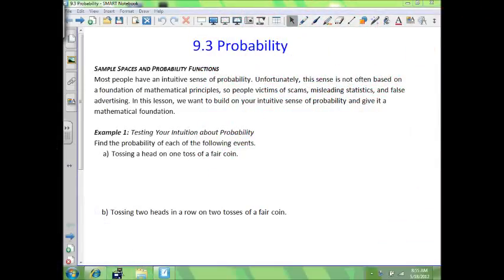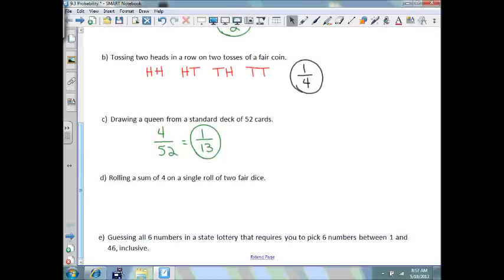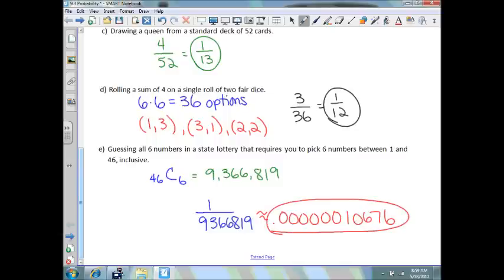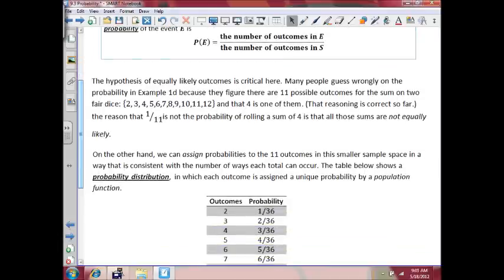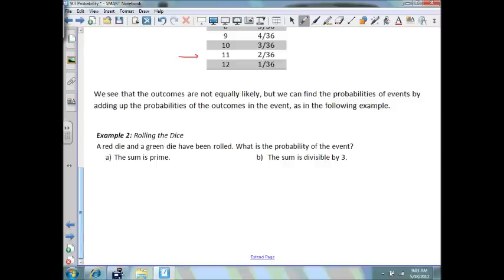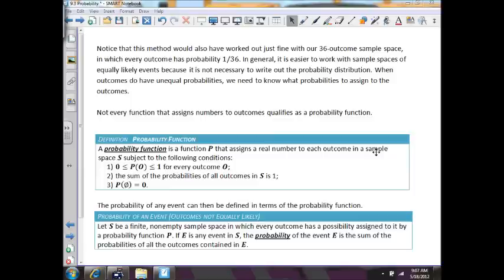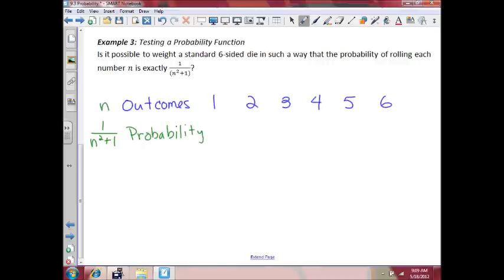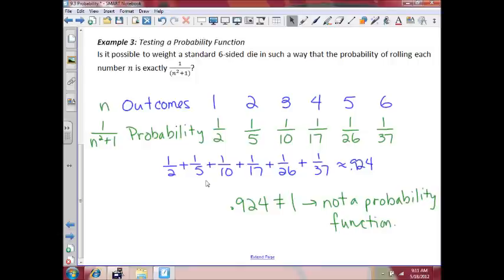9.3 Probability (Examples 1-3).wmv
Sample Spaces and Probability Functions